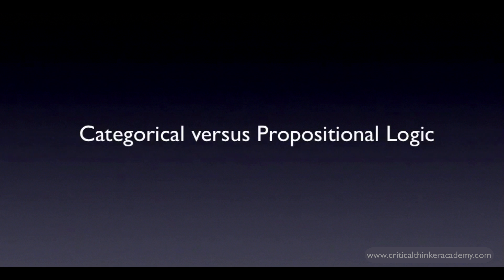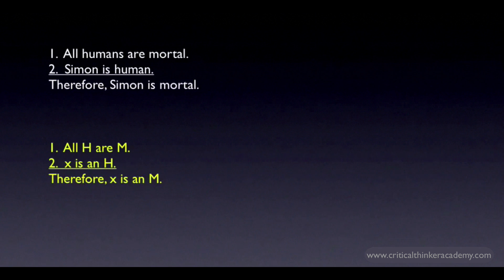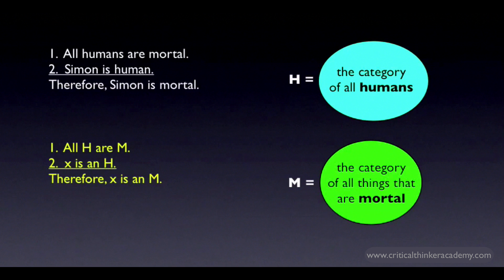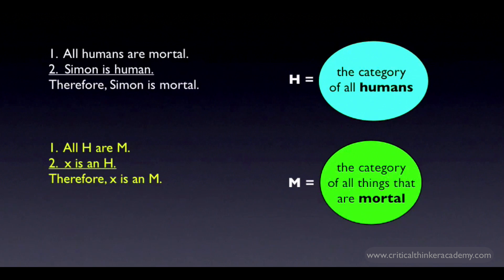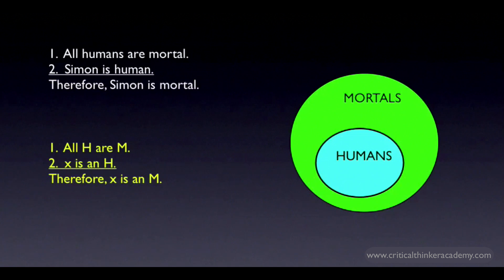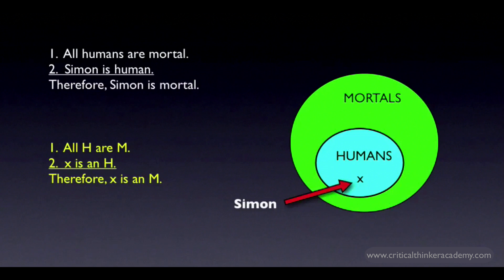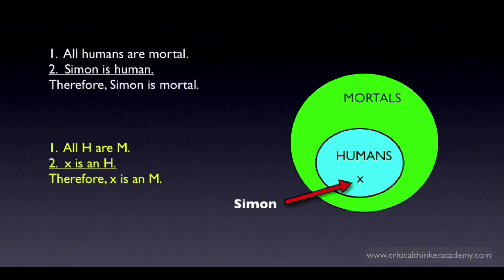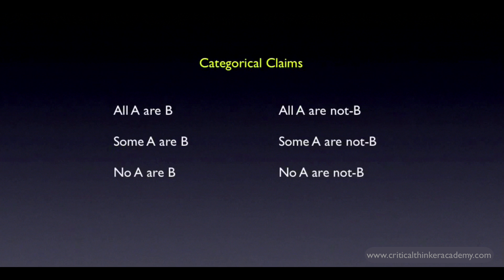Propositional Logic: Categorical vs Propositional Logic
This video discusses the differences in how propositions are expressed in categorical logic versus propositional logic. Categorical logic is also sometimes called "Aristotelian" logic.